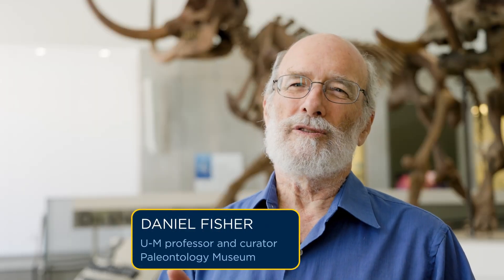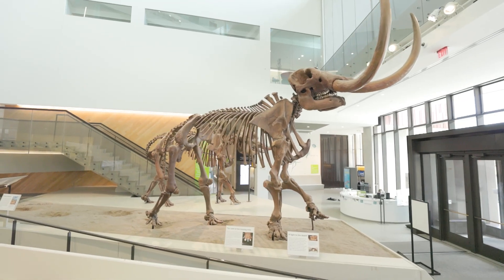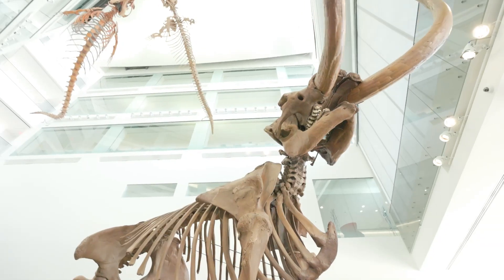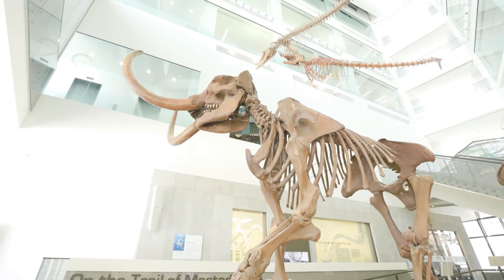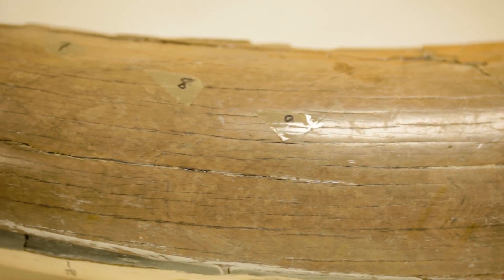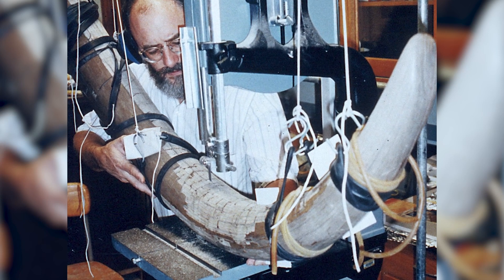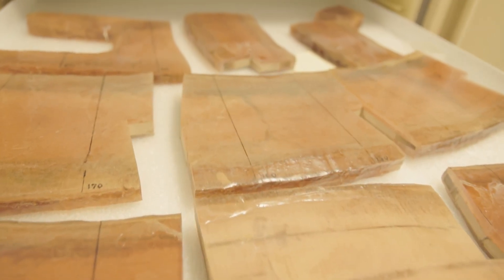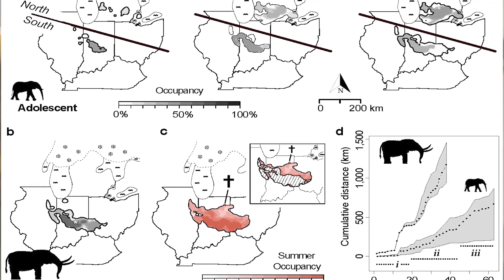Mastodon tusk analysis reveals new evidence of migration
Around 13,200 years ago, a roving male mastodon died in a bloody mating-season battle with a rival in what is present-day northeast Indiana. Chemical analysis of the right tusk from this extinct animal, which is known as the Buesching mastodon, showed for the first time that large male mastodons like Buesching migrated each year to their mating grounds.

The study, published in Proceedings of the National Academy of Sciences, was led by researchers at the University of Cincinnati and the University of Michigan.